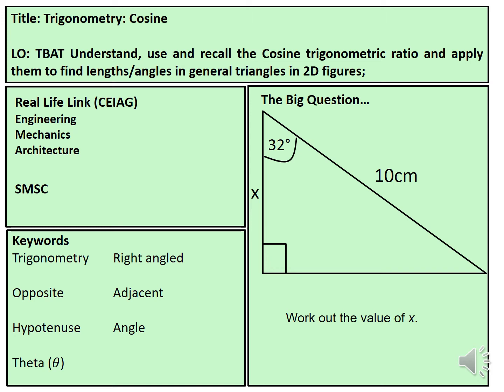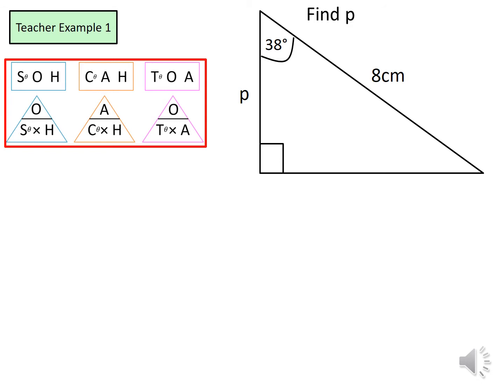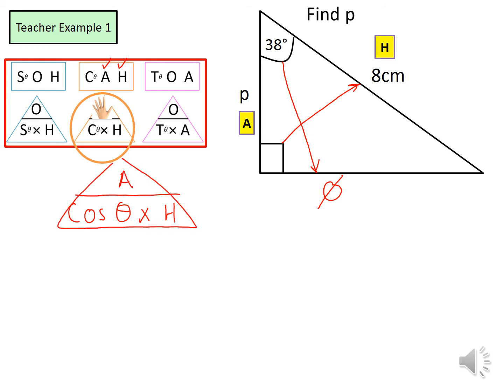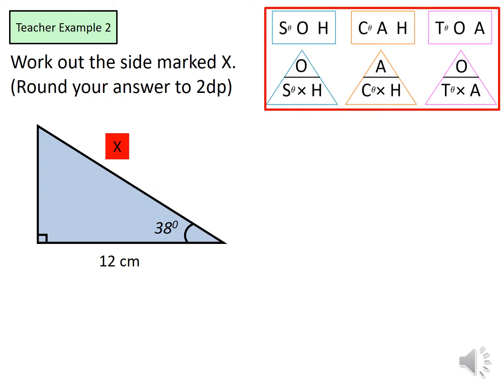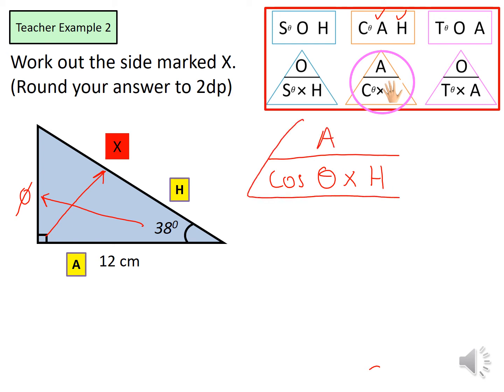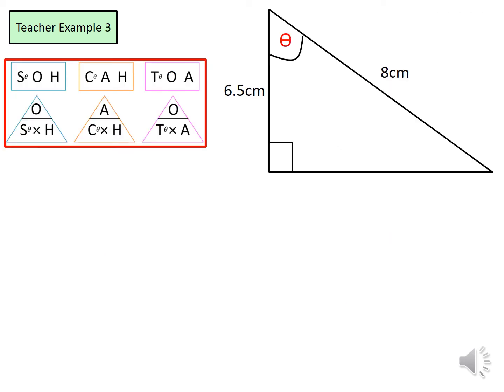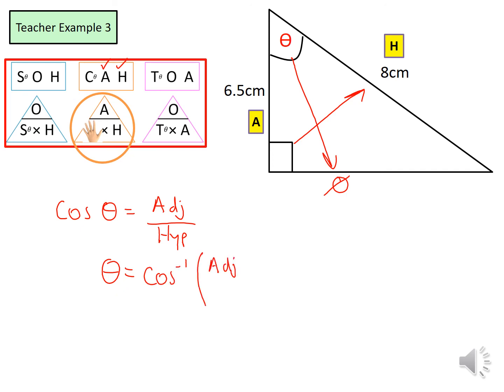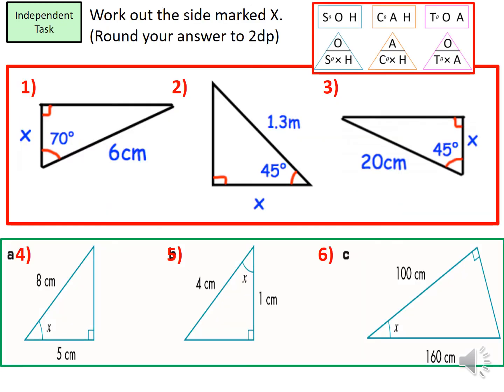Maths - Trigonometry (Using Cos) (F)